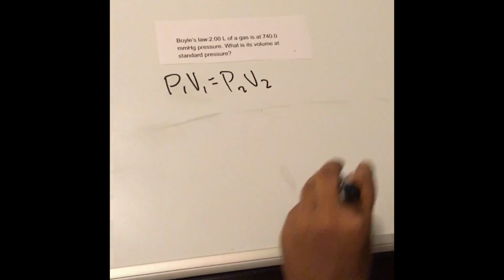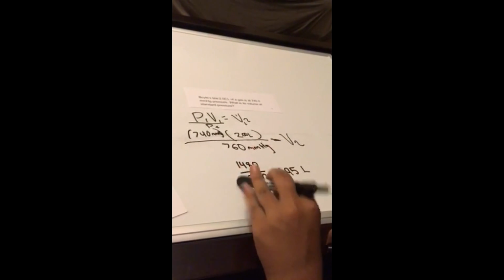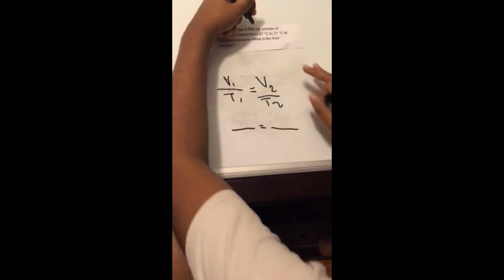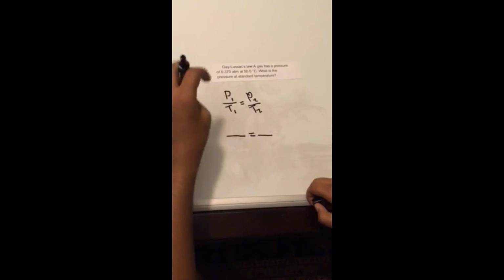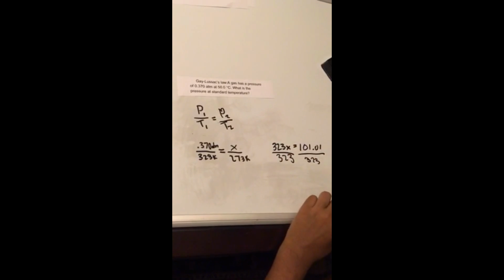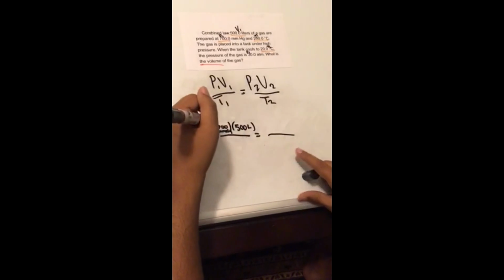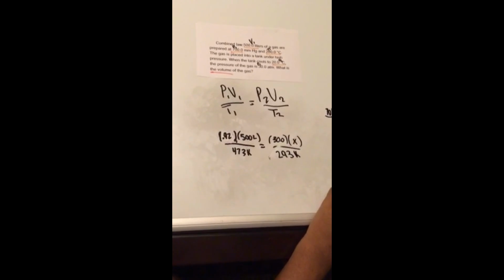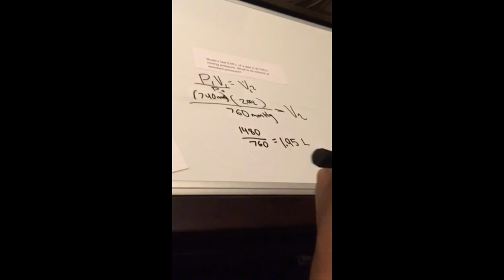Gay-Lussac's Gas law Video demstration